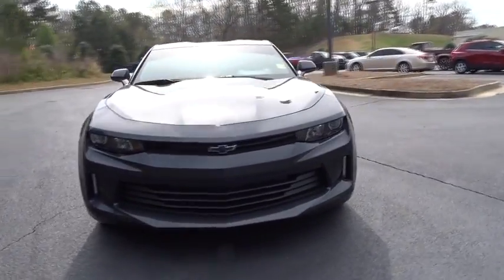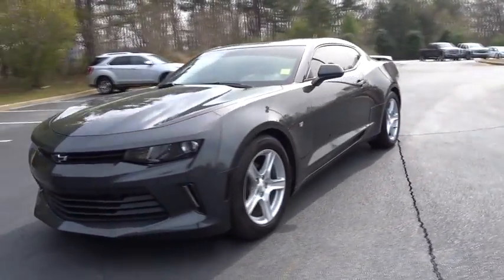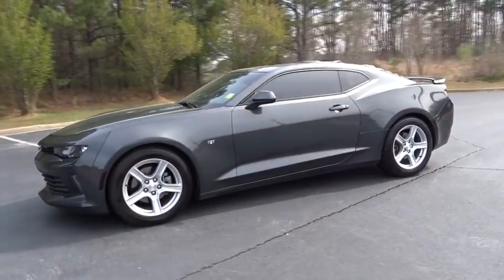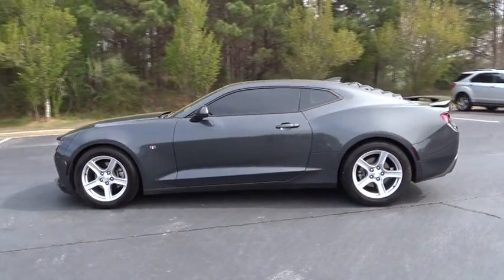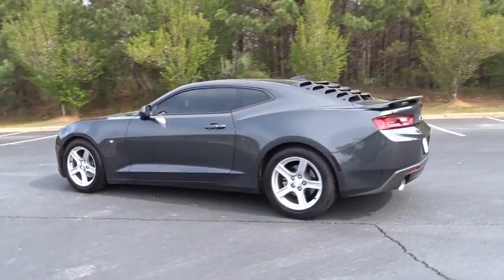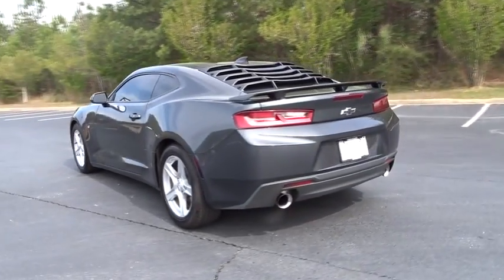2017 Chevrolet Camaro Jasper, Cartersville, Alpharetta, Dawsonville, Canton, North Georgia TK30938A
Nightfall Gray Metallic Used 2017 Chevrolet Camaro available in Canton, Georgia at CHevrolet of Canton. Servicing the Jasper, Cartersville, Alpharetta, Dawsonville, North Georgia area.

Gray Metallic 2017 Chevrolet Camaro 1LT RWD 6-Speed Manual 2.0L TurbochargedRecent Arrival! 20/30 City/Highway MPGAwards:* 2017 KBB.com 10 Coolest Cars Under $25,000 * 2017 KBB.com 10 Most Awarded Brands